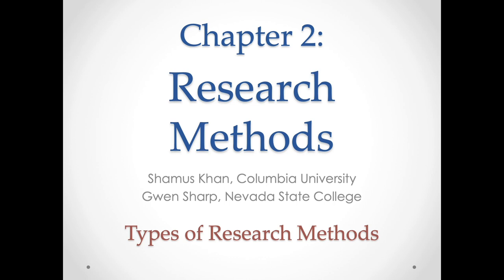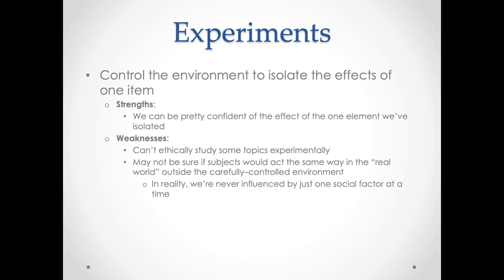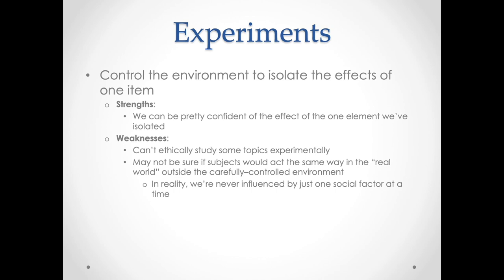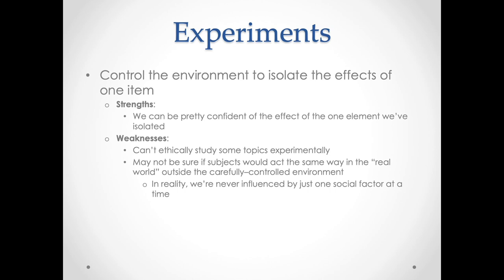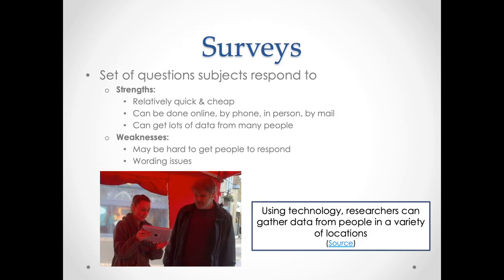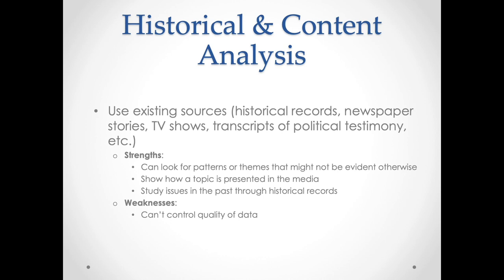A Sociology Experiment Chapter 2, Part 2: Types of Research Methods